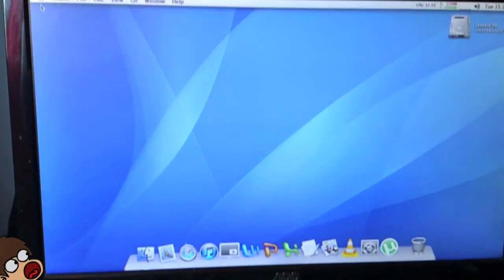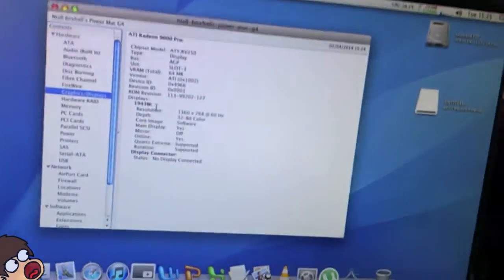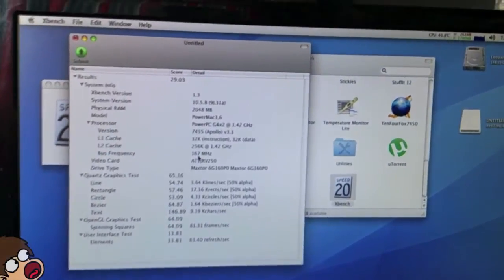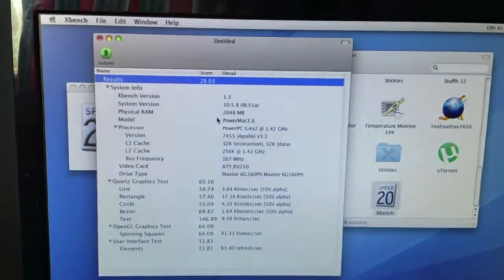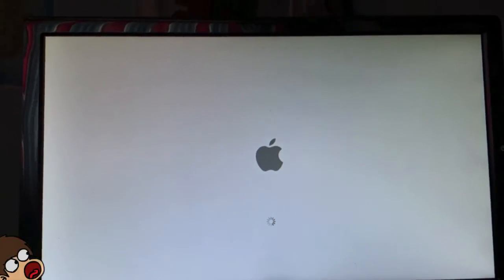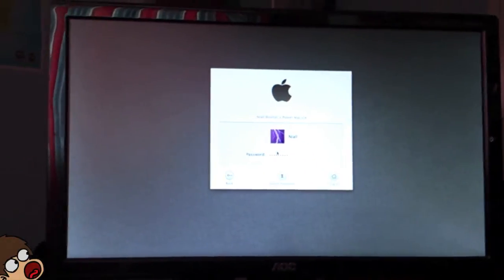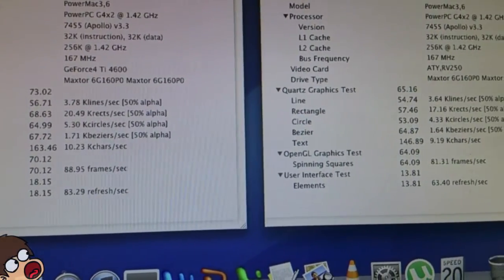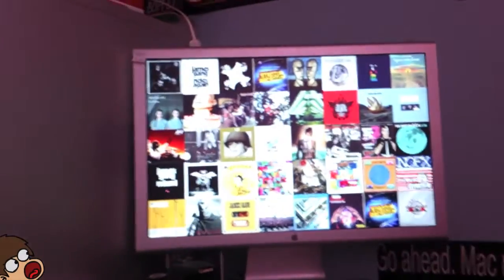The FF-Class PowerMac G4: Nvidia GeForce 4 Ti 4600 Install [2/2] | The PowerPC Hub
Today we'll be opening up our not yet FF-Class PowerMac G4 for the second time. This time around it's the GPU department getting the love. Enjoy!